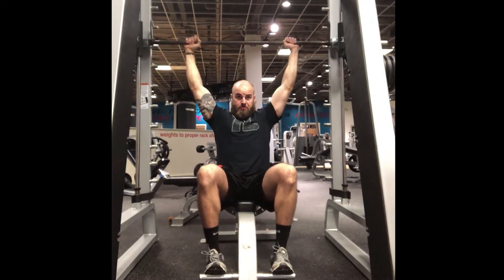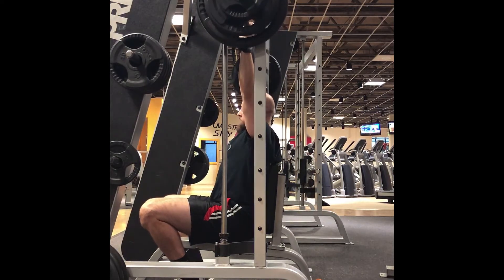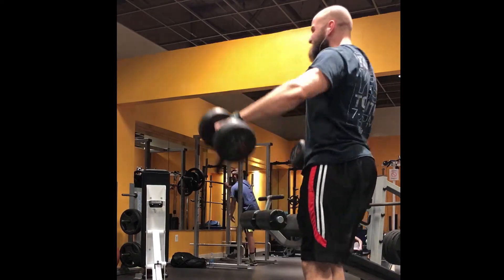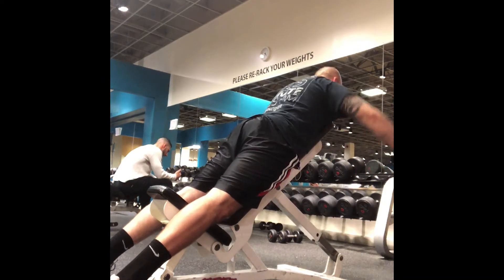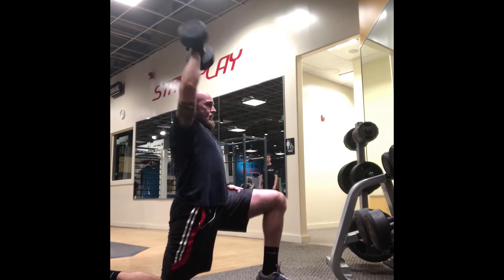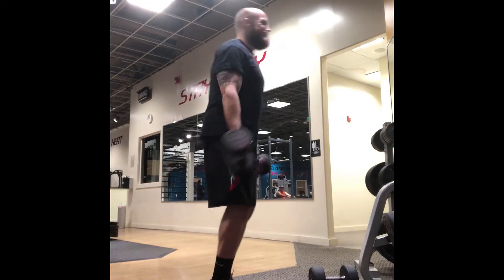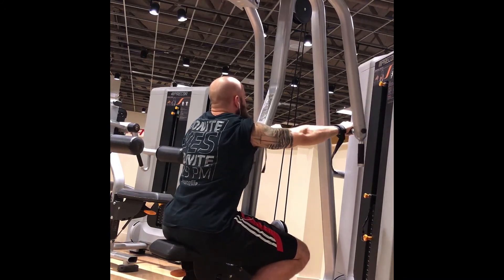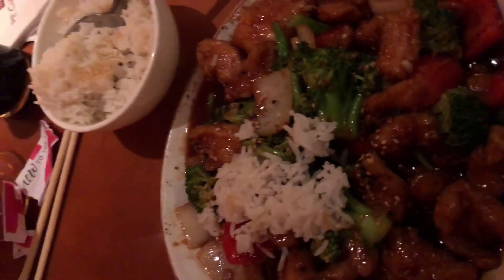Shoulder PowerBuilding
Creating a positive community through fitness, health and nutrition!

This is a different take on my video.  I did a commentary on this shoulder powerbuilding workout.